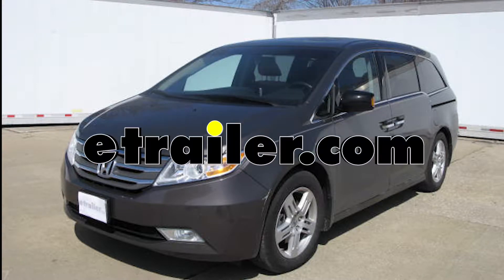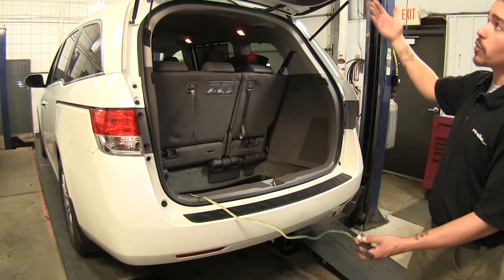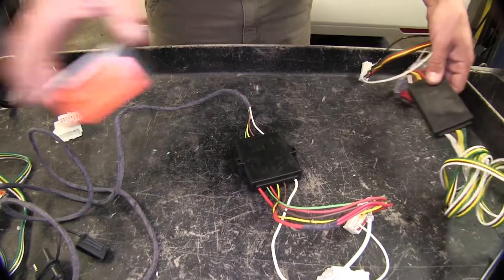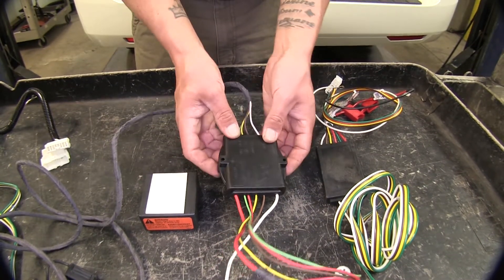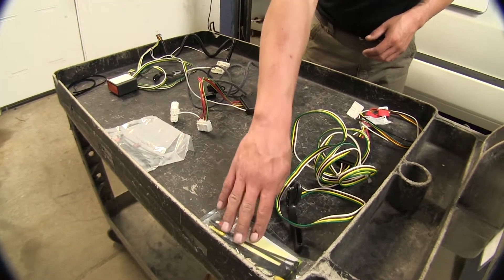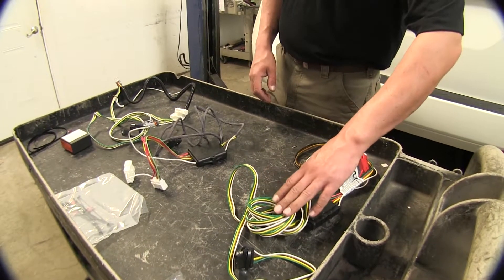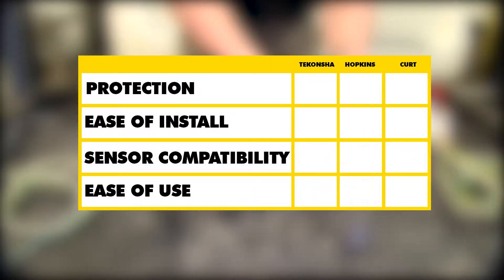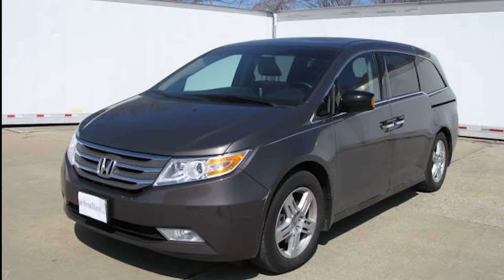etrailer | Best 2012 Honda Odyssey Trailer Wiring Options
Today we're going to be take a look at the best wiring options for your 2012 Honda Odyssey. Here we have our Tekonsha, part number 118521. Here in the middle we have our Hopkins, part number HM11143114. Finally, here on the end here we have our CURT, part number C56118. Now regardless of the kit you choose, they're all going to end up with the same. We're going to have a four-pole flat on the inside of our vehicle, and it's going to stay there until we're ready to use it. Simply just run the wire down, and the door will shut on it, and we can hook up our trailer.

Now that we've seen the end result, why don't we take a closer look and look at some of the differences. Now each one of these kits is going to protect your vehicle from any backfeeding from your trailer. The way they do that is each one of these kits has a module box that's going to prevent any backfeeding or any problems on your trailer from coming back to your vehicle. Now the main difference in the boxes are going to be the size. The CURT and the Hopkins are roughly the same thickness, but the CURT is a little smaller, and the Tekonsha is much larger. But, it does also have a plug so it's not promotional attached, so it might be a little easier to find somewhere to mount it.

The CURT and the Tekonsha both come with double-sided tape, whereas the Hopkins has two tabs on the end here. You can run a zip tie through it to secure it that way. Now all of these are going to plug in in the back, on the driver side, at the fuse panel behind the seat. Now as you can see, on the Tekonsha and the Hopkins, there's a t-connector. That's if your vehicle has a backup sensor. Now the CURT does not have a t-connector.

This will simply plug directly into your fuse panel, but it is not compatible with vehicles that have a backup sensor. Now each kit's going to come with all your hardware, zip ties, and fuses that you will need to install it. Now the CURT is a little different on how they've decided to route their fuses. You're going to have an inline fuse that connects to the battery, whereas the Hopkins and the Tekonsha are going to plug a fuse directly into your fuse panel. Now one of the nice benefits of the Hopkins is that, again, they do all have a four-pole flat on the end, but the Hopkins has this nice sheathing to protect the wire. Now one thing I do want to bring up also is that with the CURT here, on the end of our wire, we actually have two feet more wire than the other kits, so you're going to have a little more leeway when hooking up your trailer. Finally, one more difference between our kits is they're all going to have a protective cap for our four-pole, but the Tekonsha here is going to be built in, whereas the Hopkins and the CURT are going to be removable and replaceable. In summary, as far as vehicle protection goes, each one of our kits are going to protect our vehicle in case anything happens on the trailer end.

As far as ease of installation goes, each one of our kits are going to install pretty much the same and have the same end result. As far as vehicle backup sensors goes, our Tekonsha and Hopkins are going to take it because you're still going to be able to retain that from the factory. Now the CURT, however, is not going to be compatible with it. Finally, as far as ease of use goes, I think the CURT's going to take this one just because of the extra two feet of wire that we have before our four-pole. That will finish up our look at the best wiring options for your Honda Odyssey.